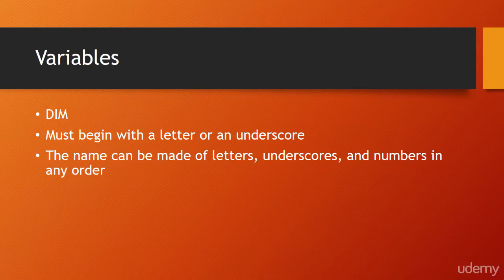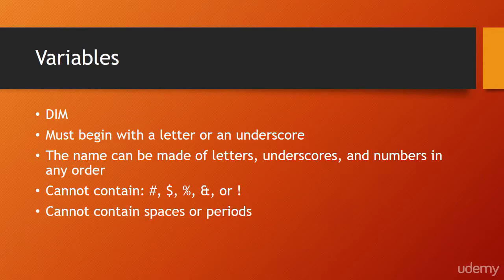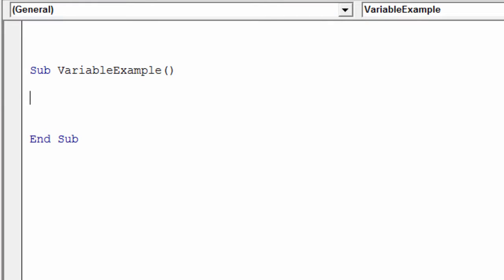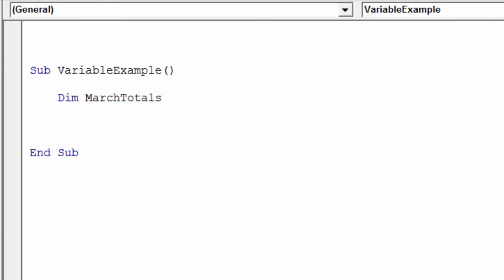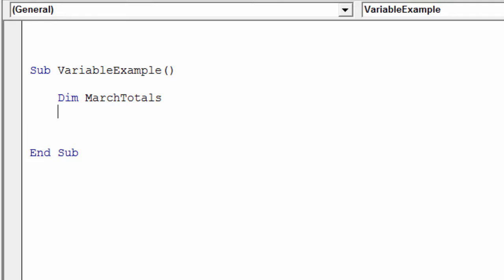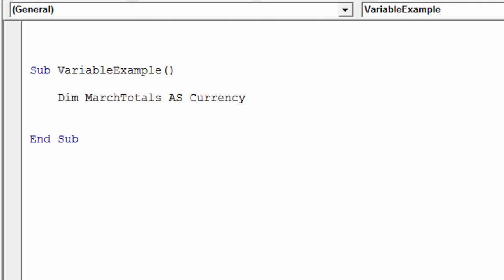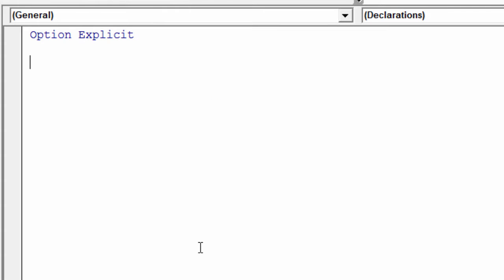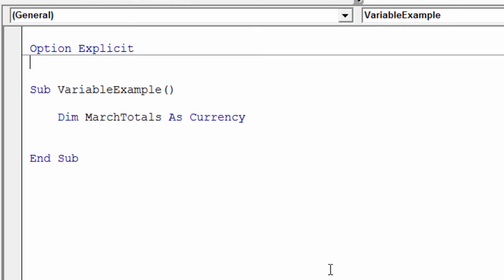VBA for beginners(6)